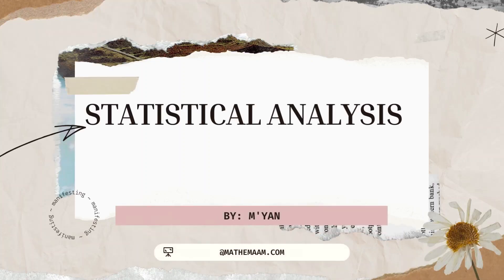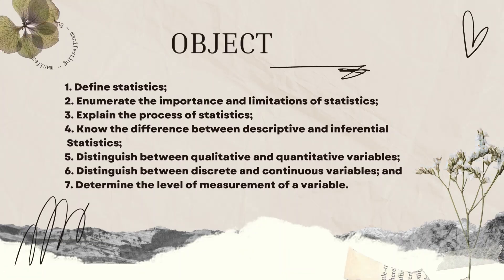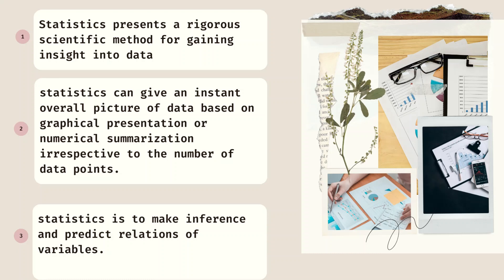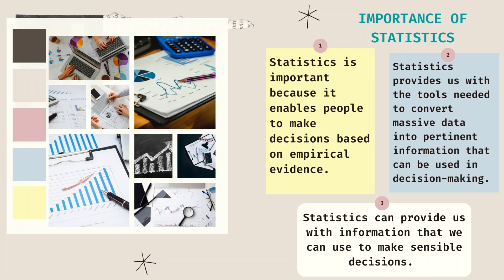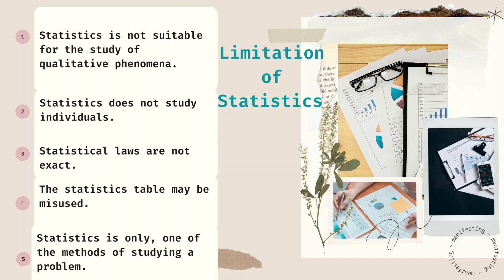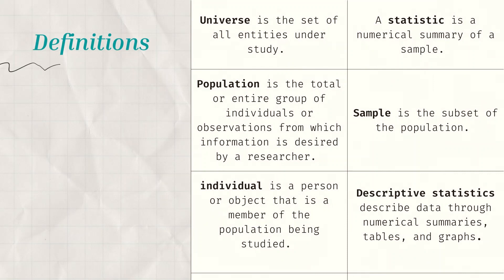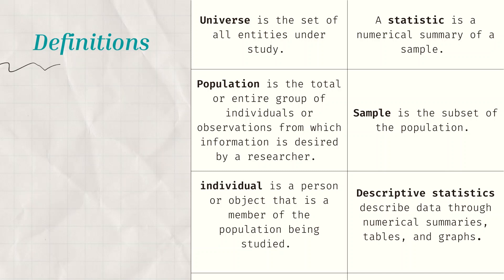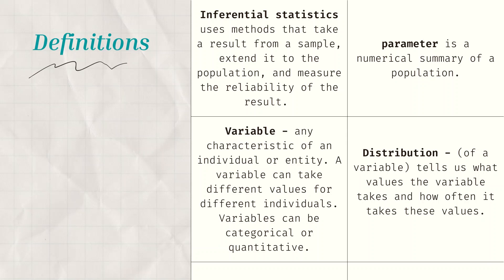Statistical Analysis with Software Application II Chapter 1